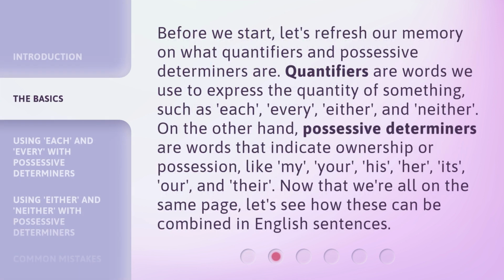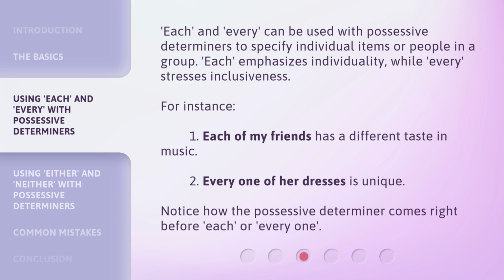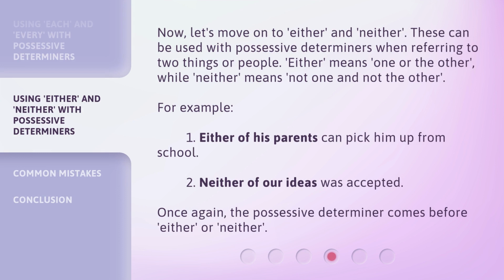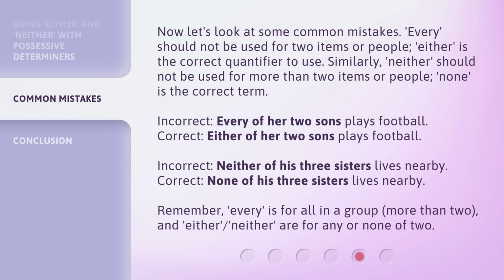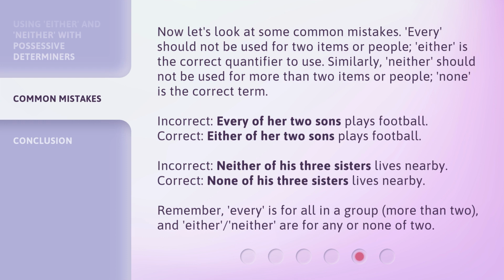Mastering Quantifiers: 'Each', 'Every', 'Either', and 'Neither' with Possessive Determiners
Mastering Quantifiers: Combining 'Each', 'Every', 'Either', and 'Neither' with Possessive Determiners • Unravel the mystery of combining quantifiers with possessive determiners in English grammar. Learn how to use 'each', 'every', 'either', and 'neither' to express quantity and ownership. Dive deeper into the English language learning universe!

00:00 • Introduction - Mastering Quantifiers: 'Each', 'Every', 'Either', and 'Neither' with Possessive Determiners
00:38 • The Basics
01:18 • Using 'Each' and 'Every' with Possessive Determiners
01:52 • Using 'Either' and 'Neither' with Possessive Determiners
02:29 • Common Mistakes